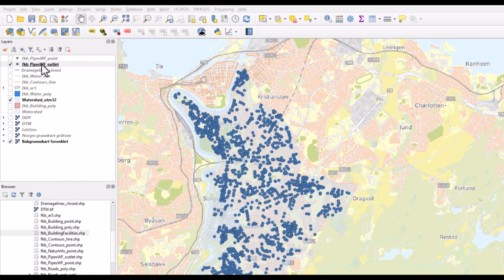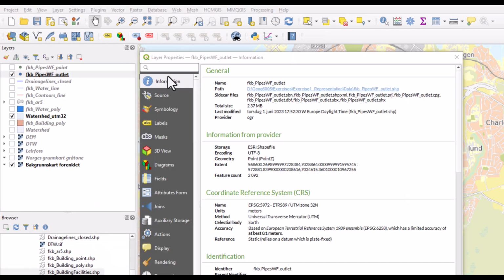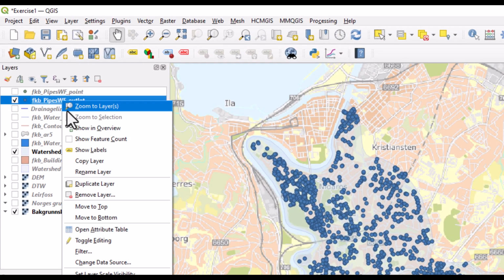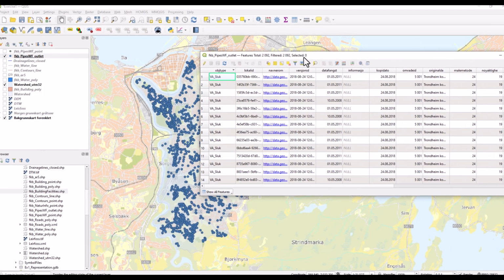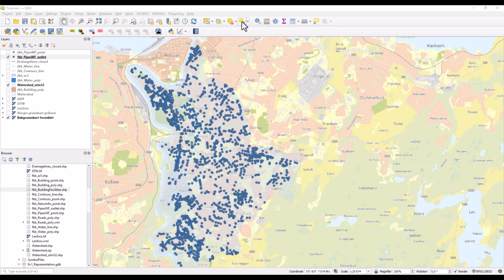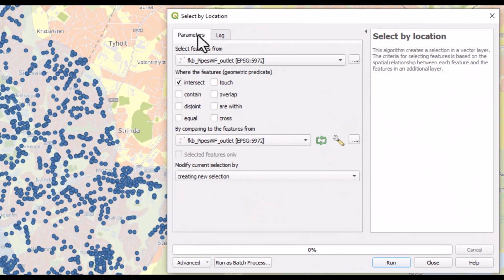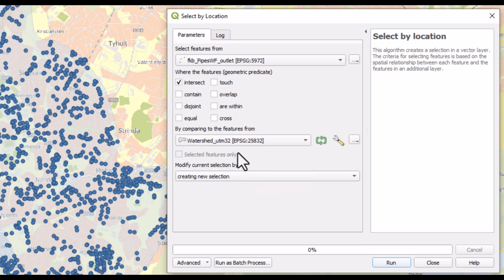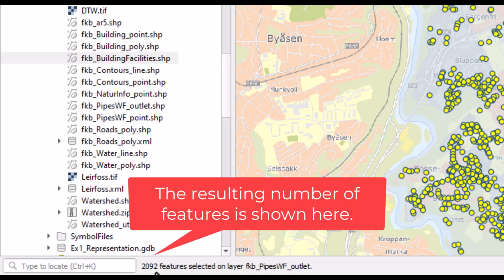Feature Count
The video demonstrates three ways to find the number of features in a layer using QGIS.